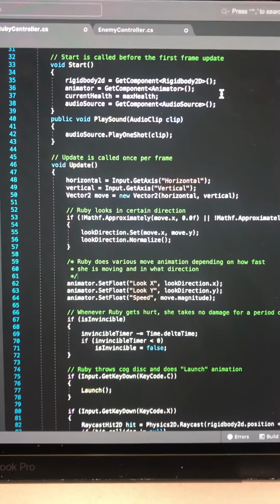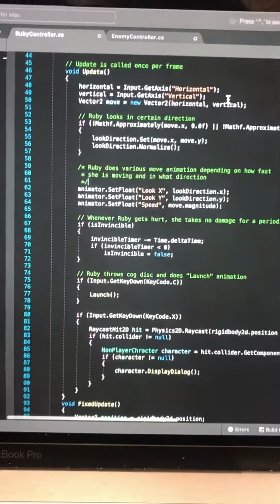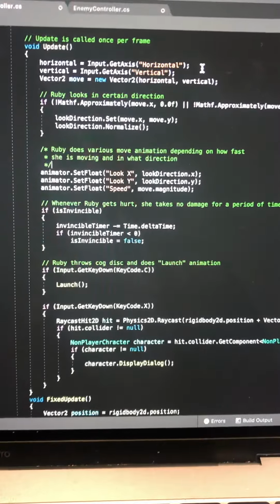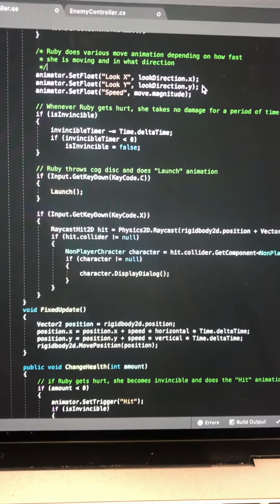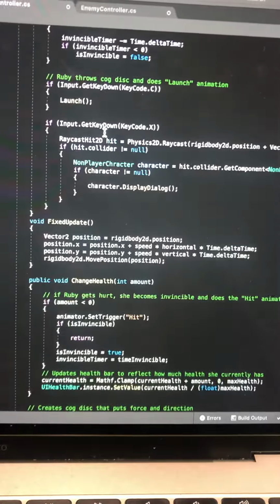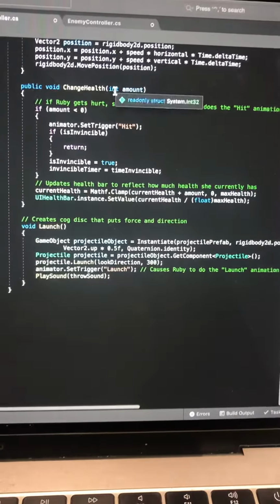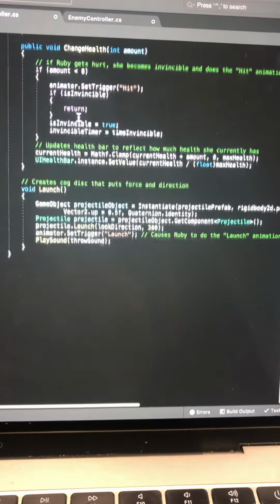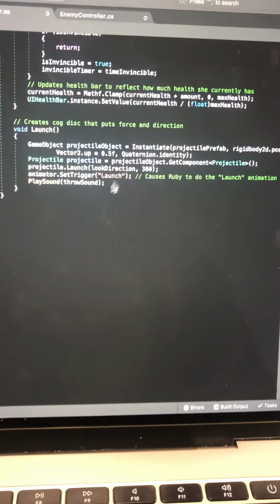Code Explanation Pt. 1